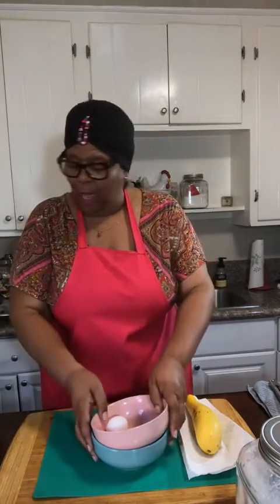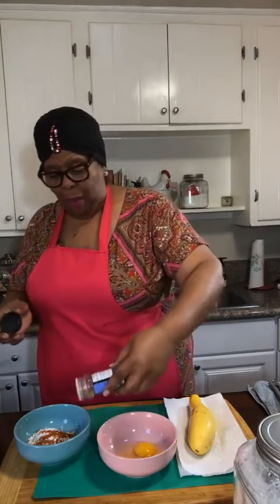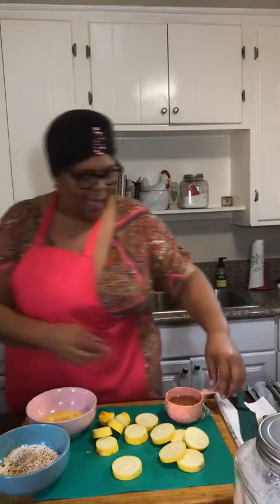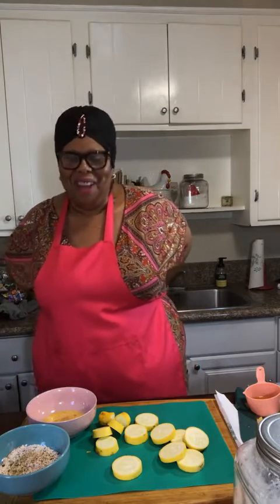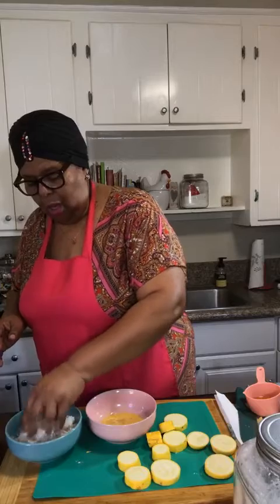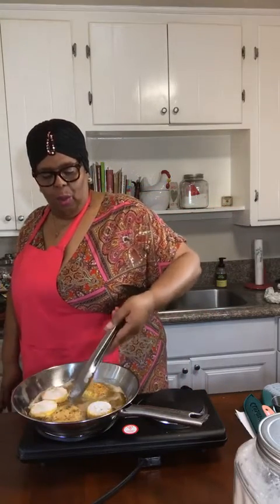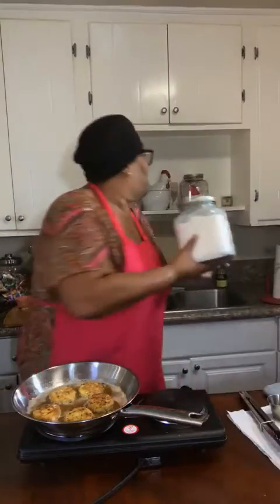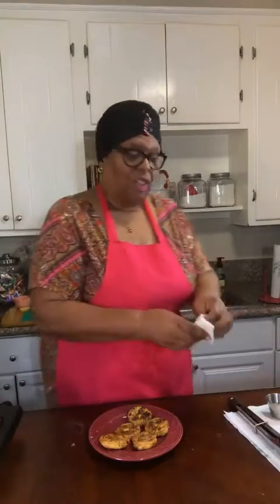Squash Ready!!!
Fried Squash ready in just a few steps.